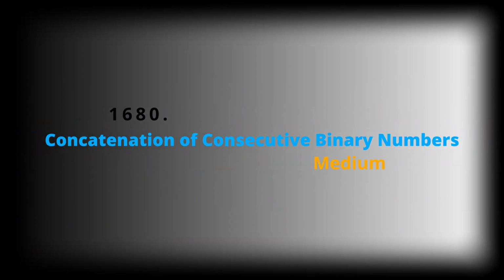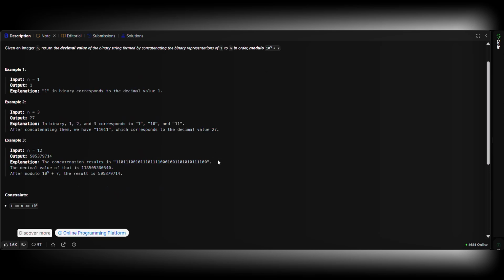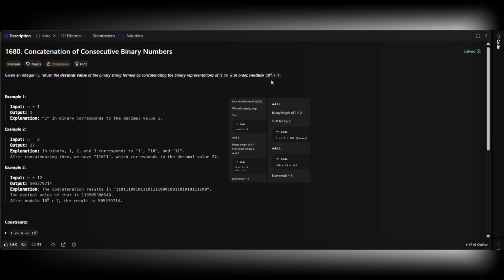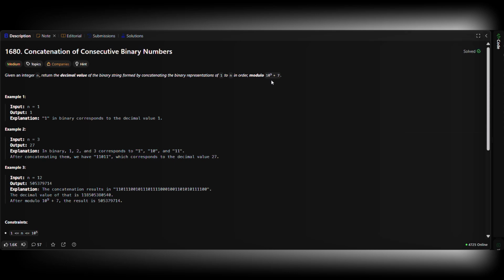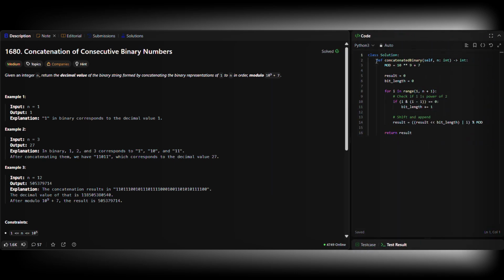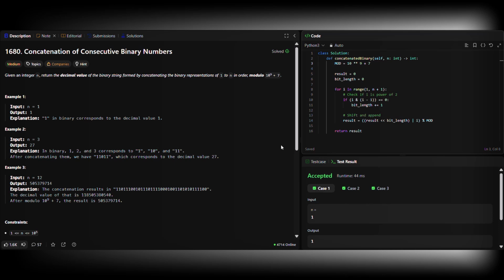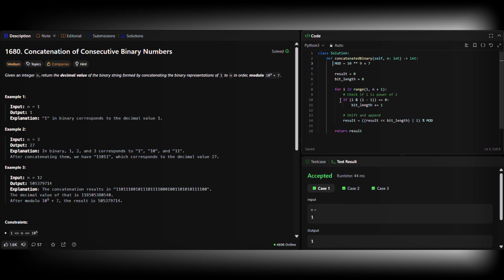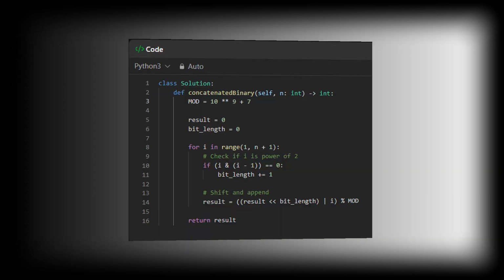LeetCode 1680 | Concatenation of Consecutive Binary Numbers | Bit Manipulation | Explained (Python)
In this video, we solve LeetCode 1680 – Concatenation of Consecutive Binary Numbers, a medium-level problem that tests your understanding of bit manipulation and modular arithmetic.

Instead of using slow string concatenation, we use:

Bit shifting
Power-of-two detection
Incremental bit-length tracking
Modulo optimization

O(n) time and O(1) space solution

You’ll learn:
Why string concatenation fails for large inputs
How to detect powers of two efficiently
How to simulate binary concatenation using bitwise operations
The exact interview-friendly explanation strategy
How to derive the formula step-by-step

Category: Bit Manipulation / Math
Difficulty: Medium
Language: Python
Time Complexity: O(n)
Space Complexity: O(1)

If you're preparing for coding interviews, this is a must-know bit manipulation pattern.